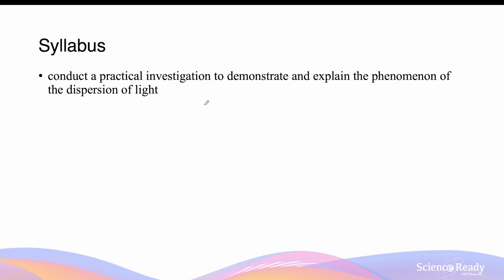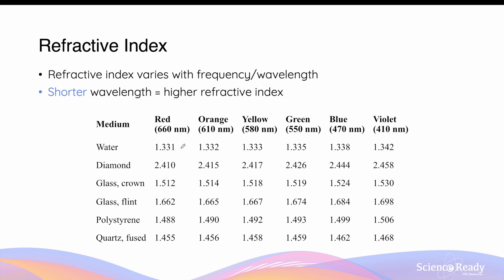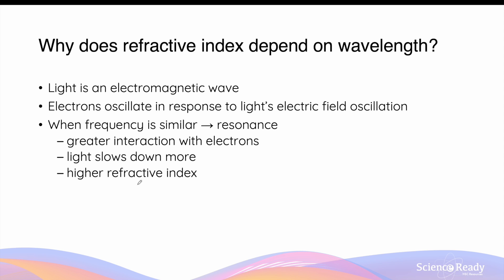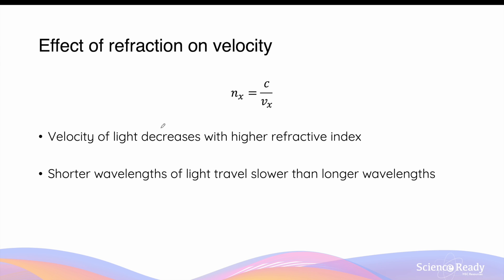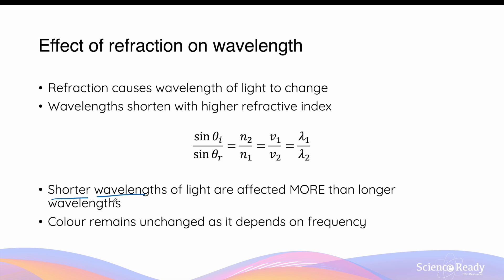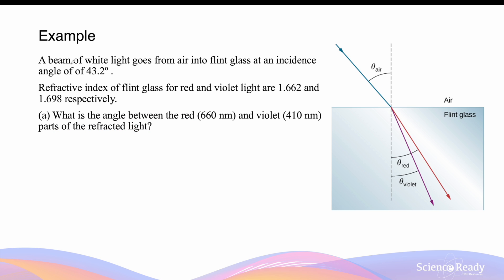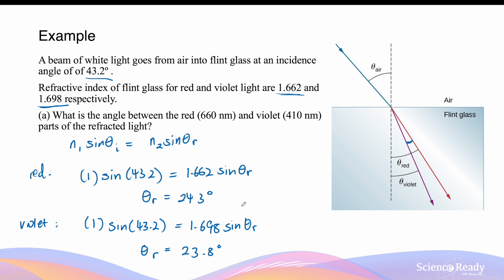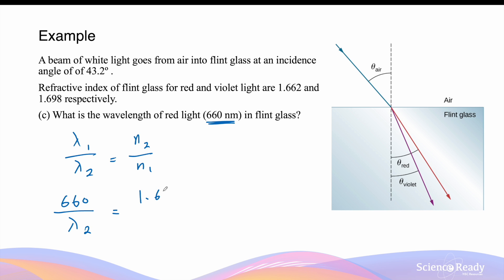Visible Light Spectrum & Dispersion of Light // HSC Physics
⌚Timestamp
00:00 Visible light spectrum
01:48 Why does refractive index depend on wavelength?
02:43 What is Dispersion?
03:59 Effect of Refraction on Velocity of Light
04:36 Effect of Refraction on Wavelength of Light
06:21 Calculation Example

📚Syllabus
• conduct a practical investigation to demonstrate and explain the phenomenon of the dispersion of light